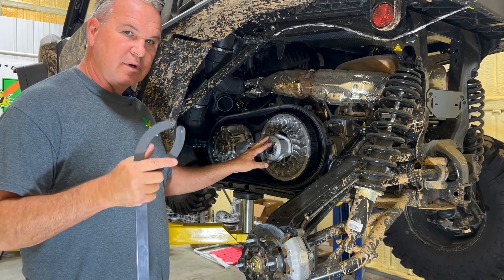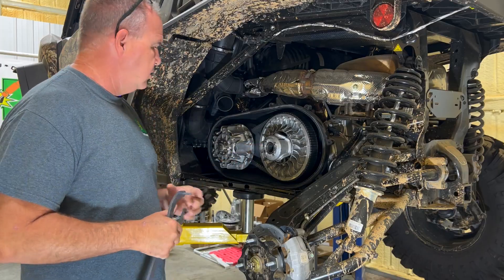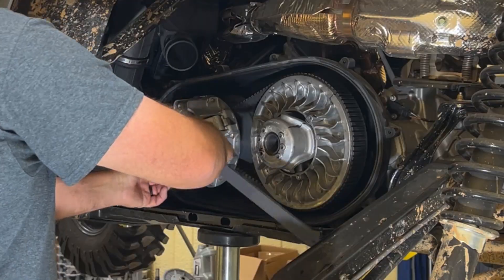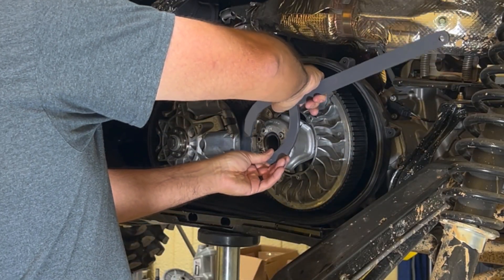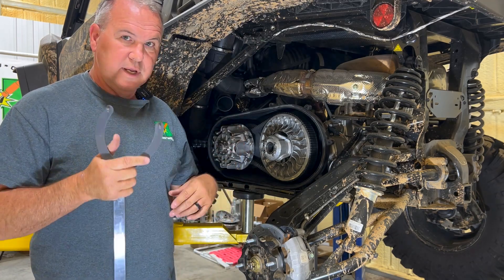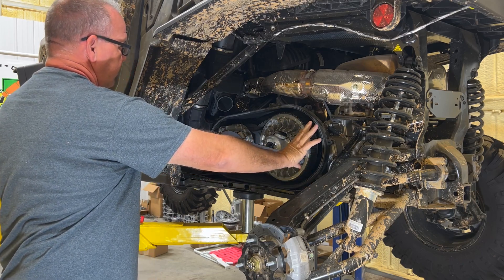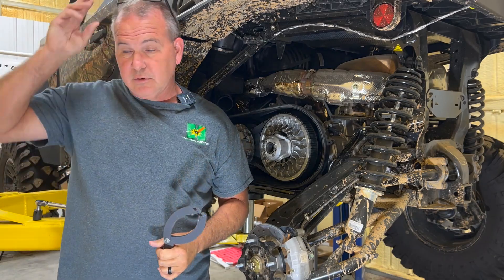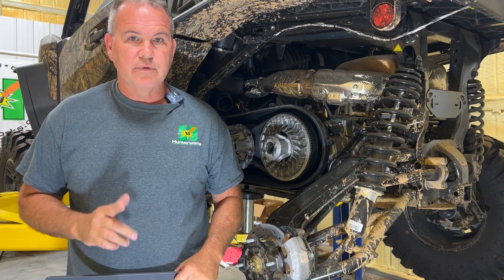Newer Model Can Am Clutch Holding Tool (Torque)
Hunterworks has 20 Years of ATV/UTV Clutching Experience for Polaris, Can Am, and Yamaha.

You can see more videos here on Youtube or product specific videos within our main website.